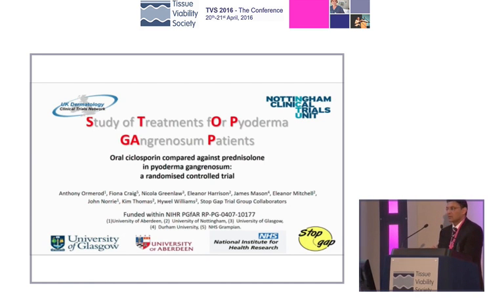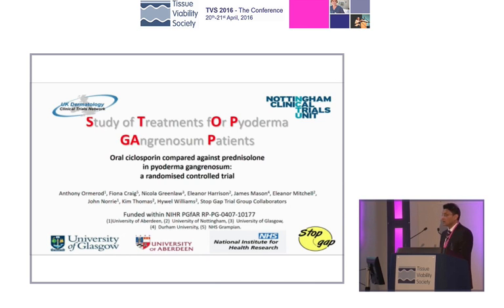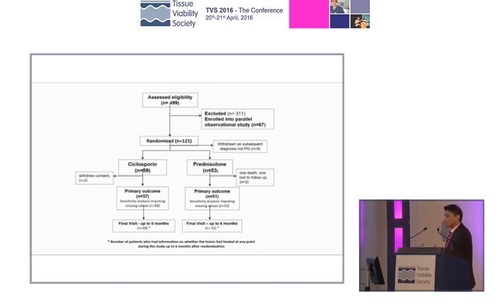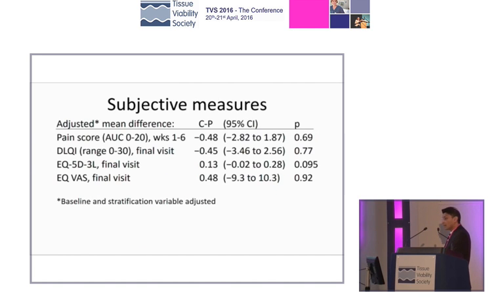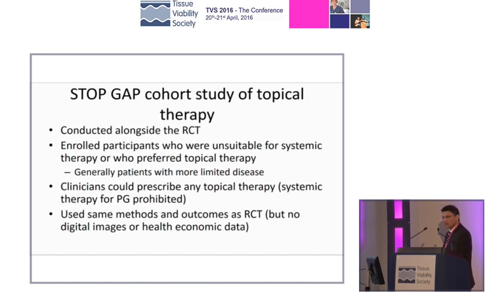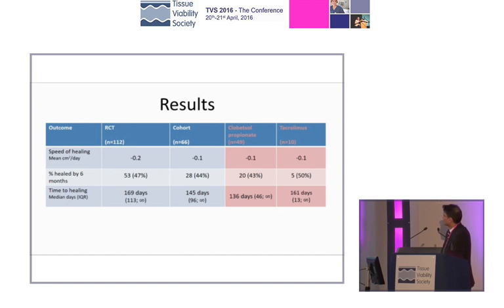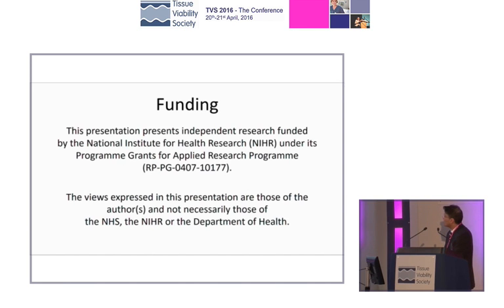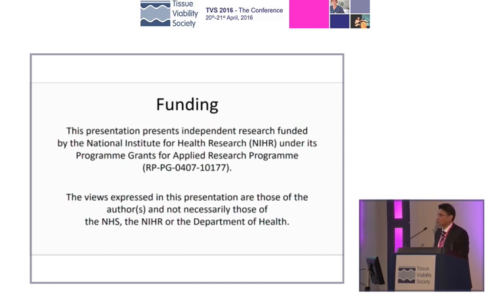TVS 2016 - The Conference, Cardiff - Day 1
Dr Girish Patel - STOP GAP trial - Pyoderma gangrenosum study